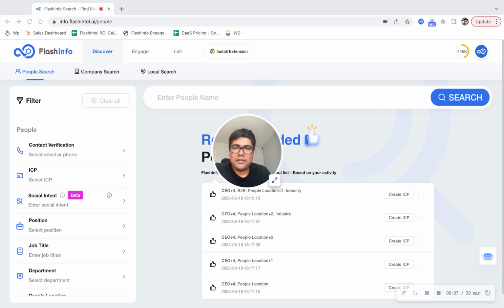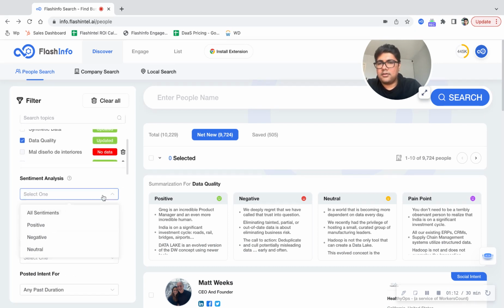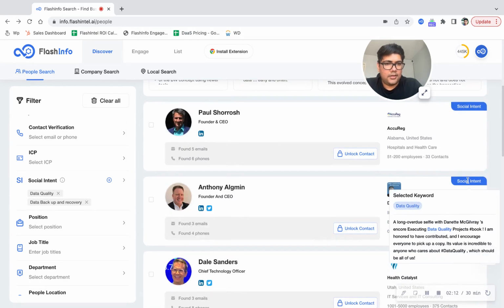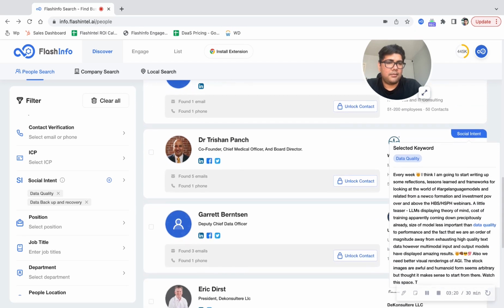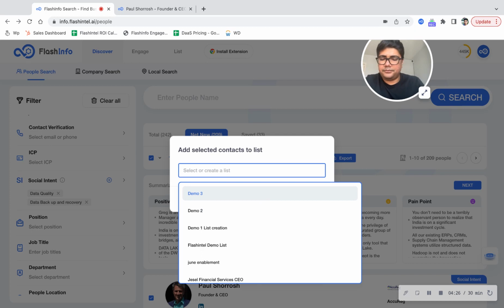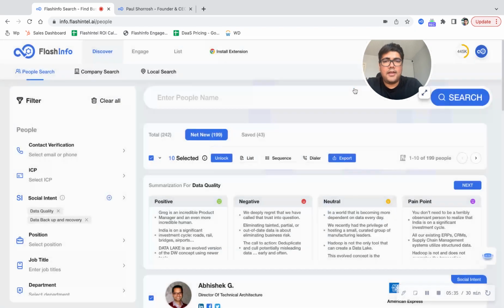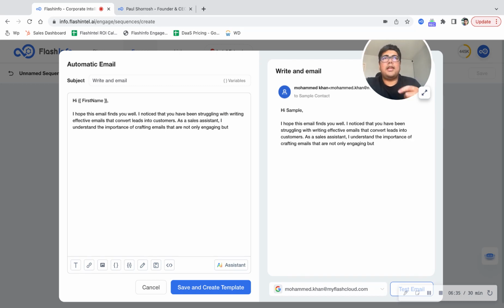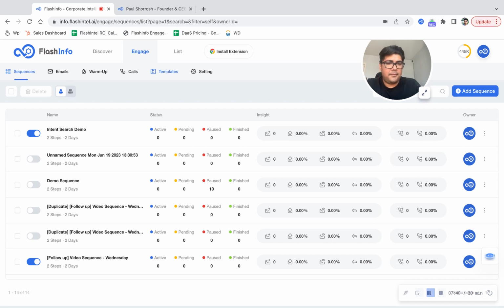FlashIntel's AI Parallel Dialer: Mastering Intent-Based Selling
Dive into the world of Intent-Based Selling with us as we explore the power of FlashIntel's AI Parallel Dialer. Discover how this innovative tool can transform your sales process, ensuring you connect with prospects at the right time with the right message. Learn the advantages of multiple parallel dialing and how it can supercharge your outreach efforts. Join us to understand the nuances of Intent-Based Selling and elevate your sales game with parallel dialing using FlashIntel.

Free signup now and experience the power of FlashIntelEngine to improve your GTM